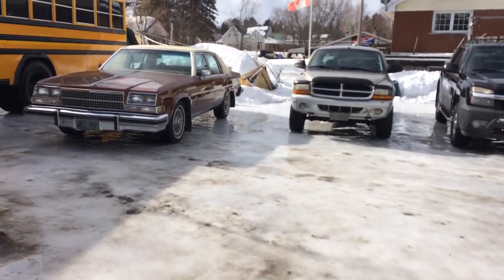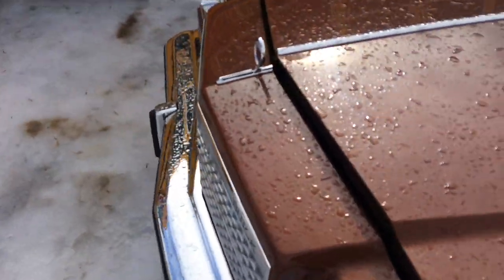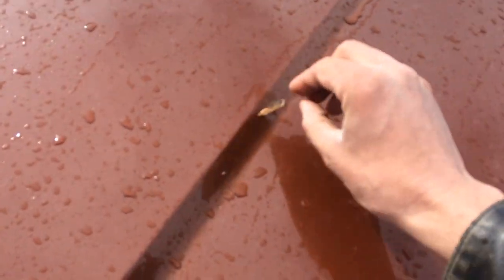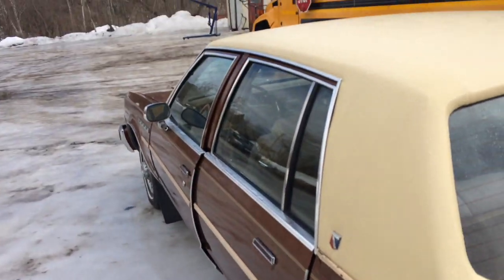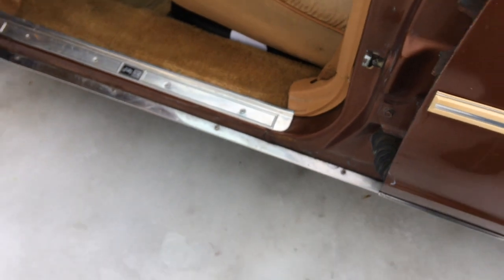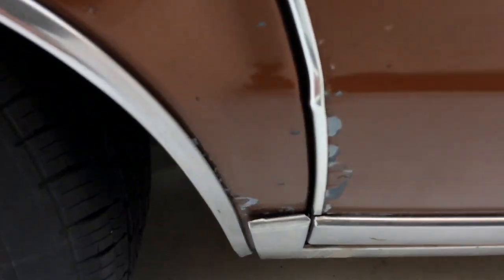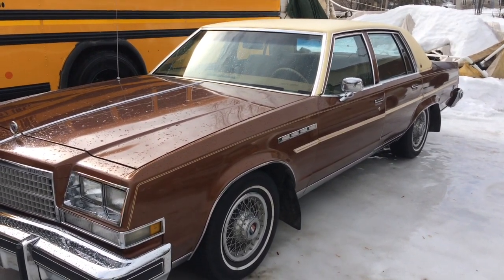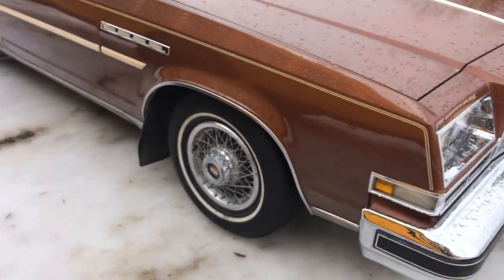1978 Buick Spring Break 2019 Start-Up & Walk Around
Fired up the '78 for a few minutes. I need to get some paint issues addressed this summer.